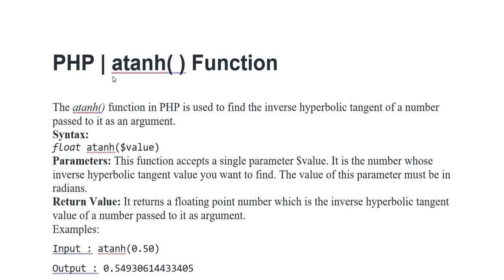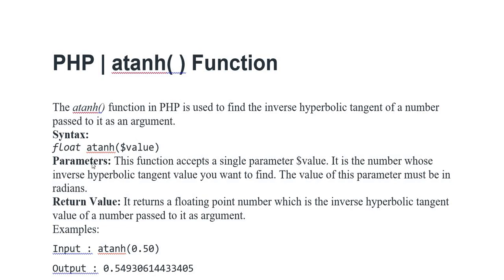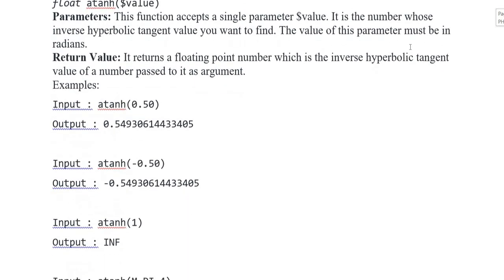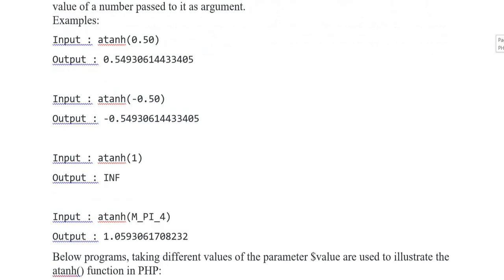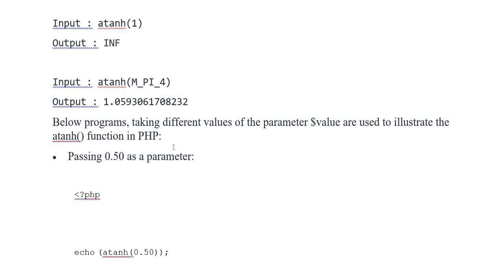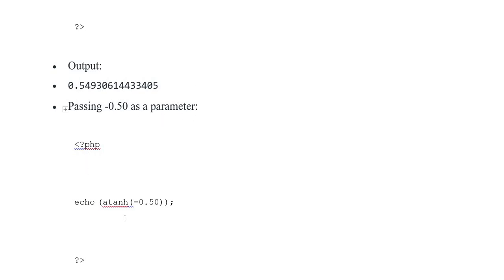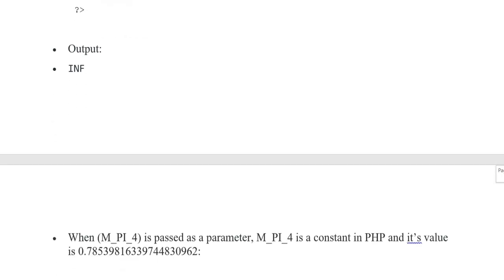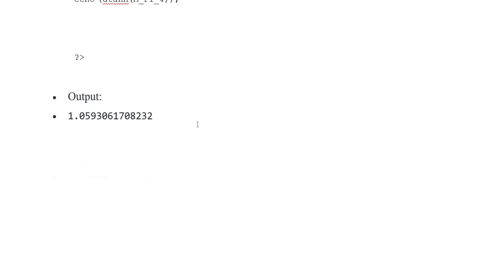PHP | atanh Function